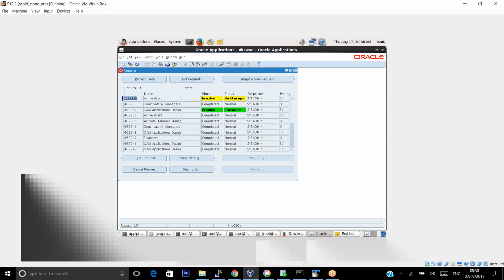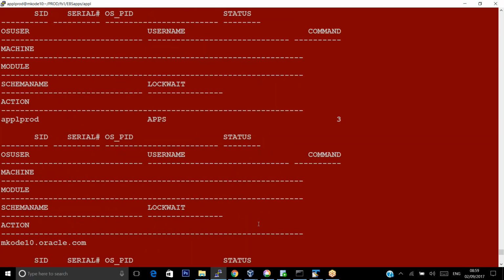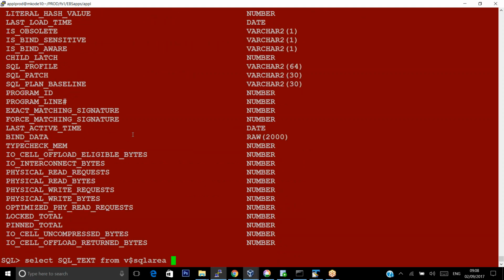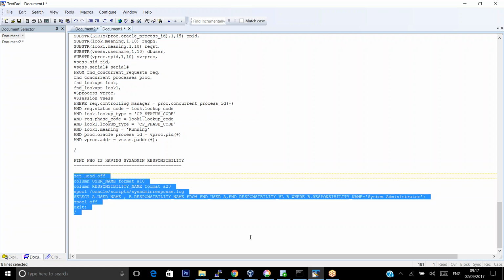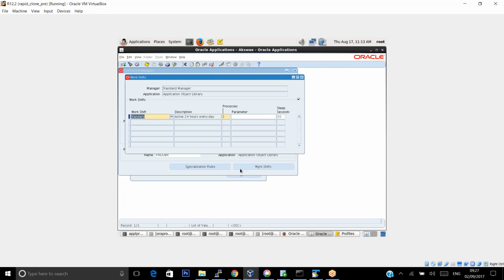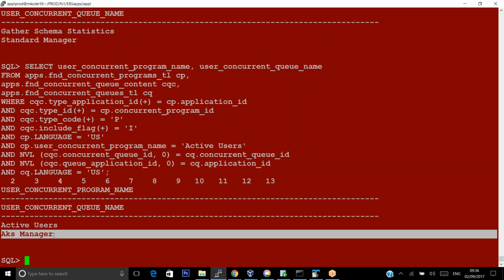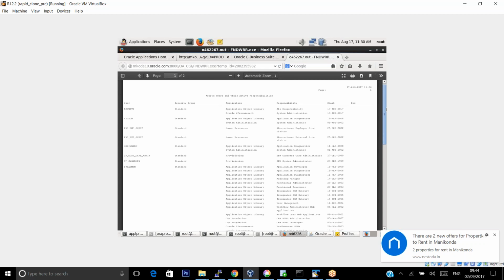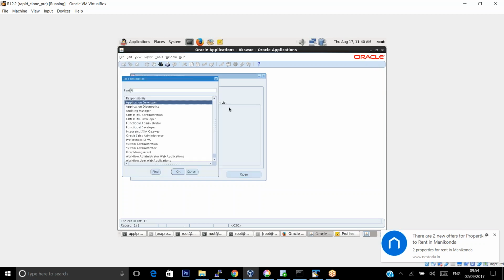2017 09 02 08 50 Meet Now